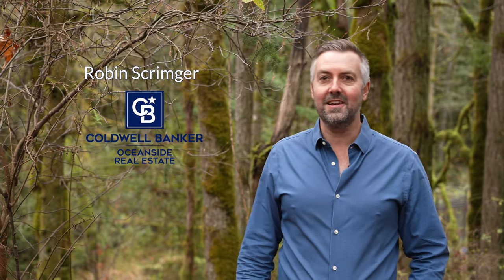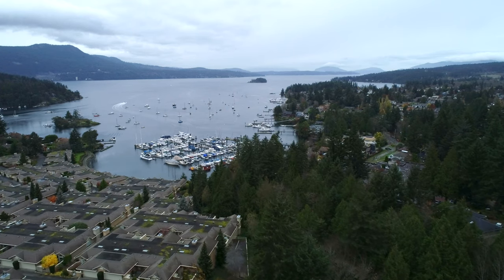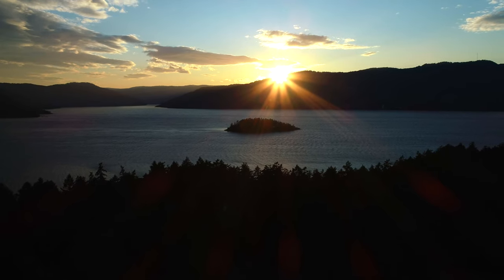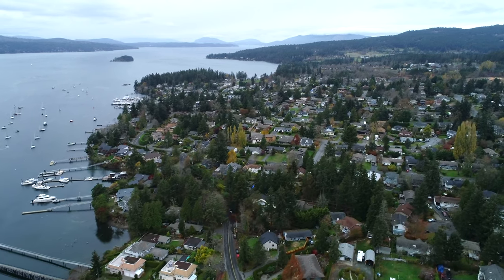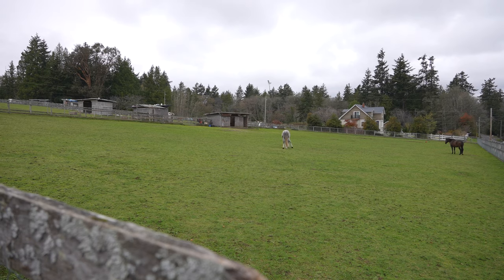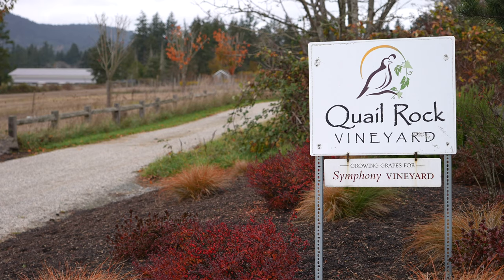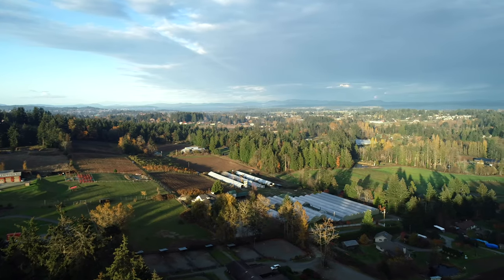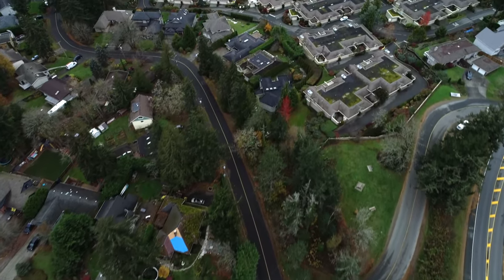Living in Central Saanich | Victoria Neighbourhood Guide | Robin Scrimger Real Estate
Central Saanich is known for its farmlands, fantastic parks, and Brentwood Bay Village. Some of the most beautiful luxury west facing waterfront properties can be found here and it has a protected marina for those who love to sail. Close to the city but with a tranquil country feel there are many schools for families. Great options for first time home buyers can also be found with homes, condos and townhomes.
My name is Robin Scrimger, I am Real Estate Agent in beautiful Victoria, British Columbia.  I'd love to help you with buying or selling your home- or relocating here!

Schedule your FREE home buying or selling consultation with me

🏠 WANT TO TALK REAL ESTATE? Fill out the contact form in the top right corner of my

Robin Scrimger, Realtor
Coldwell Banker Oceanside